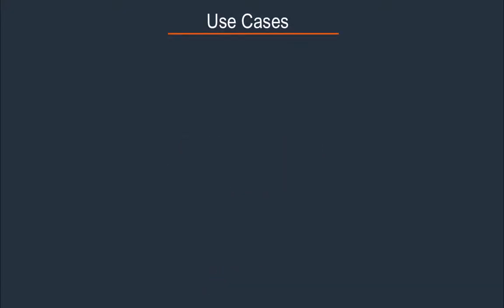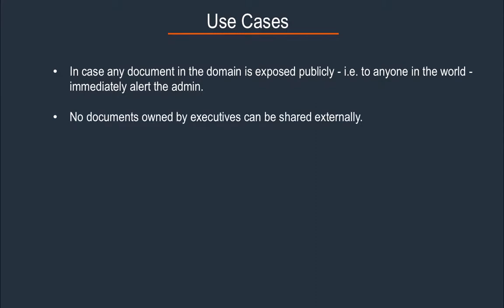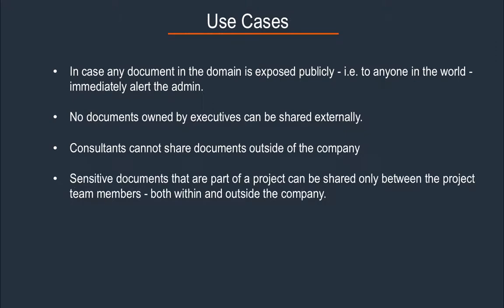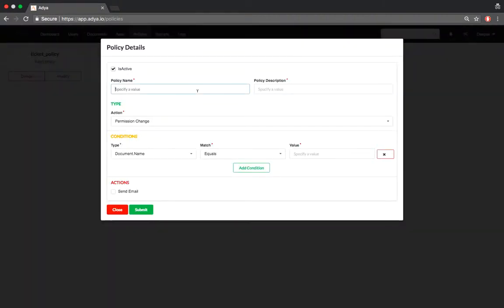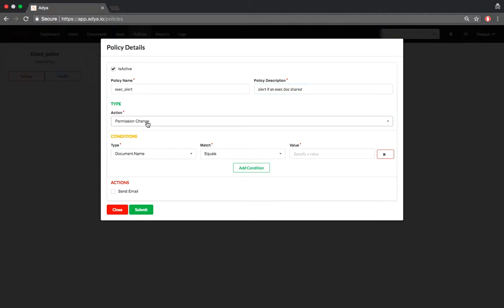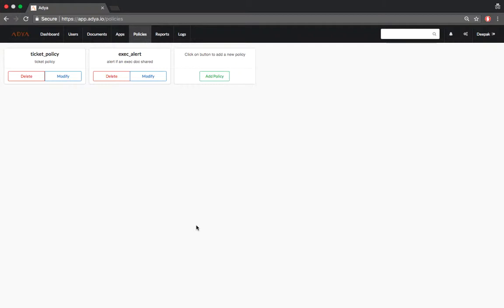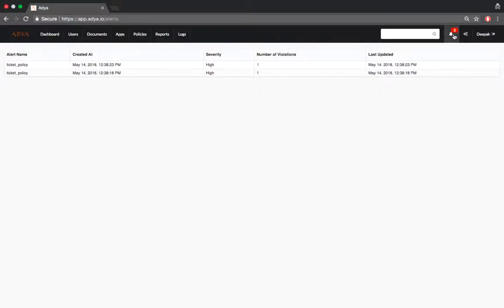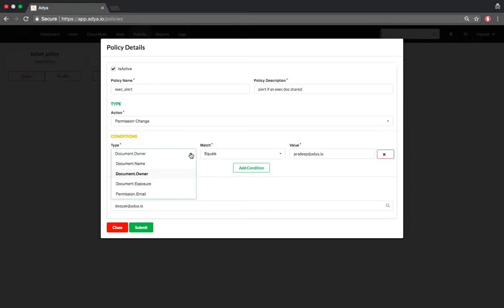Policies and Alerts in Adya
This is a demo of the policies and alerts feature in Adya